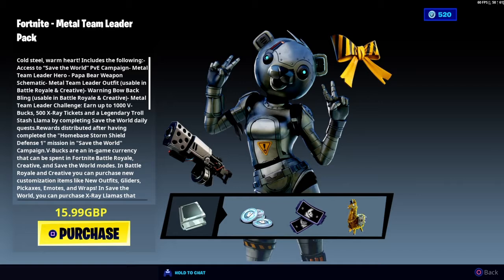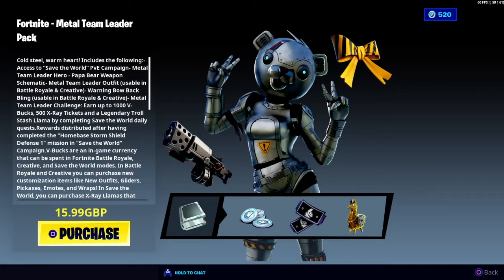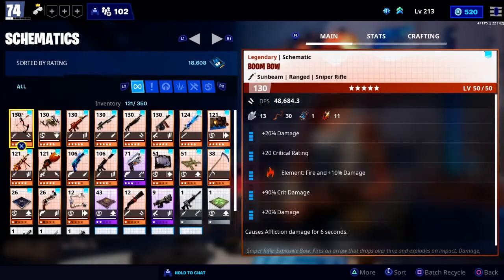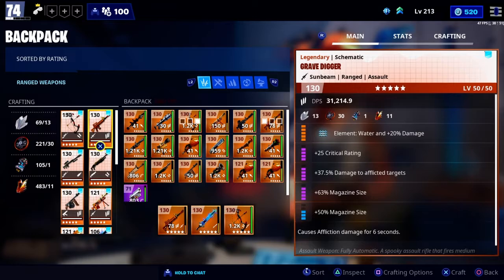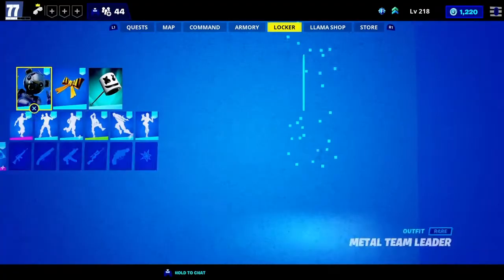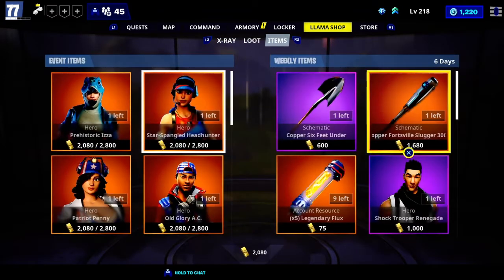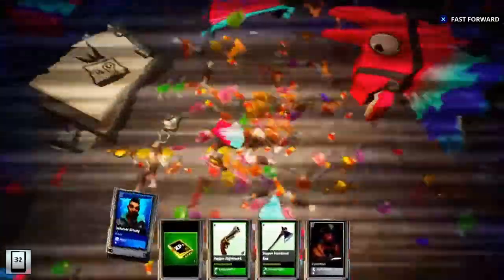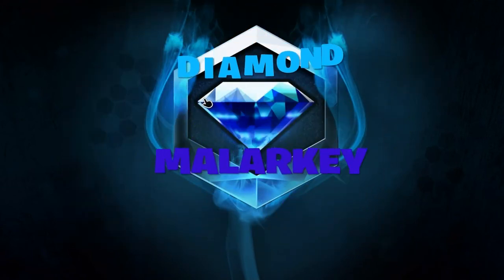Metal Team Leader Review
Contents include: The metal team leader skin,bow back bling in yellow and black,Papa bear schematic,X-ray tickets wich are used when purchasing Llamas from the store and up to 1,500 V'bucks from doing daily quests.